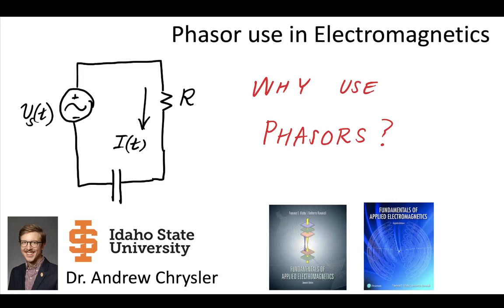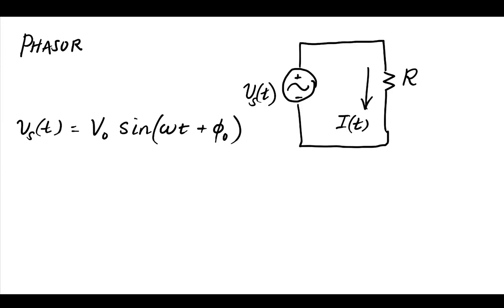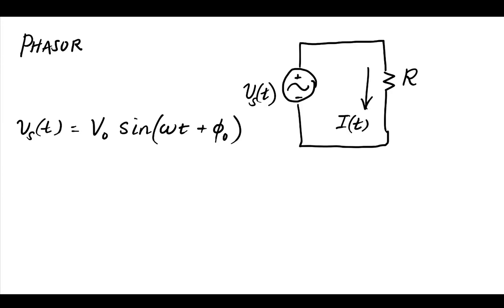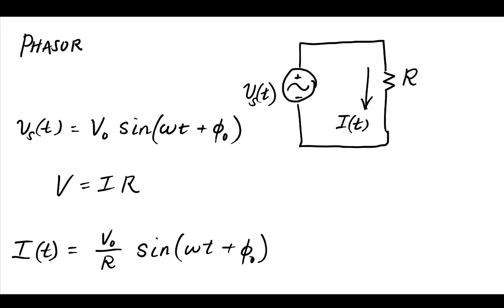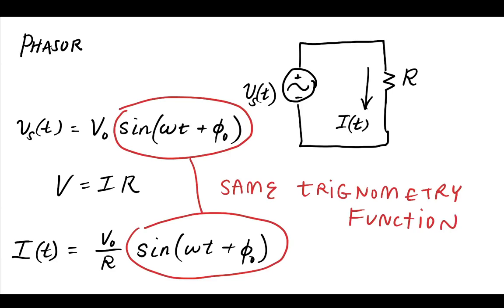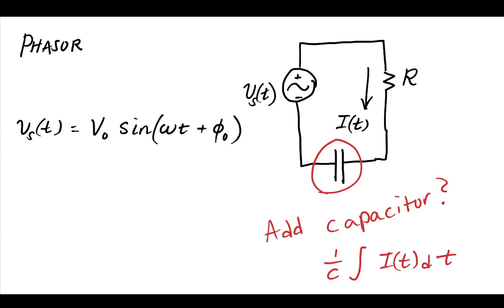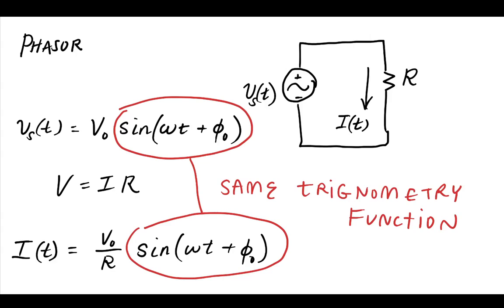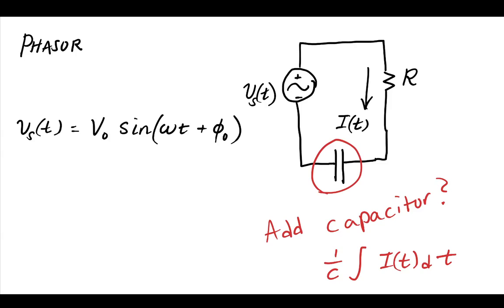1-7 Why Use Phasors in Electromagnetics?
Why don't we just solve all of our problems in the time domain? This video shows why it might be convenient to solve in the phasor domain, omitting the time component. Since many systems in electromagnetics all rely on the same time dependency omega-time component, we can solve complex problems without having to deal with integrals and repeated trigonometric functions.

I am teaching using the Fawwaz T. Ulaby textbook as a reference. This is covered in chapter 1-7 of Fundamentals of Applied Electromagnetics, 8th edition.

For more information about Fundamentals of Applied Electromagnetics by Ulaby please visit this